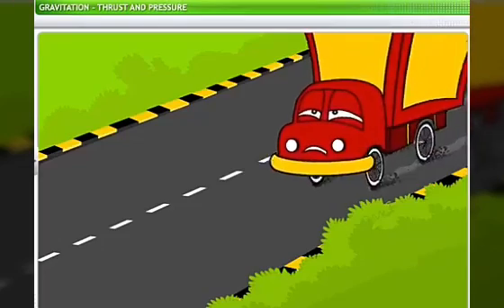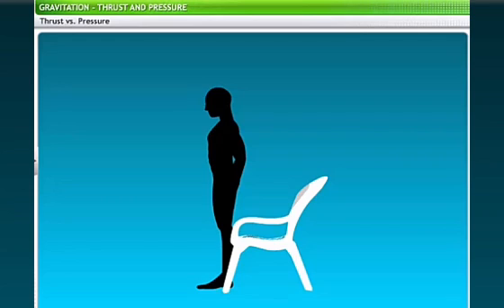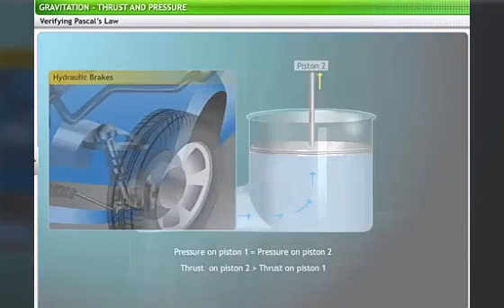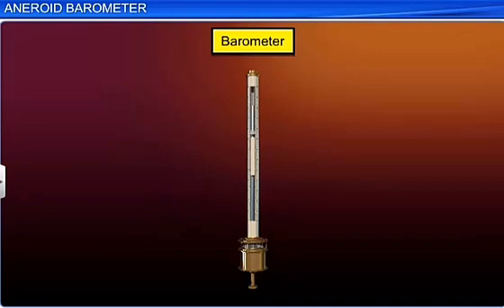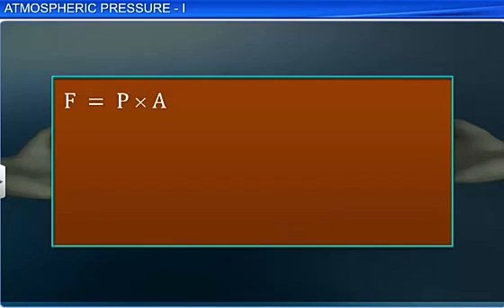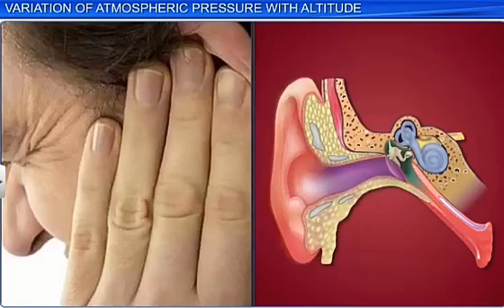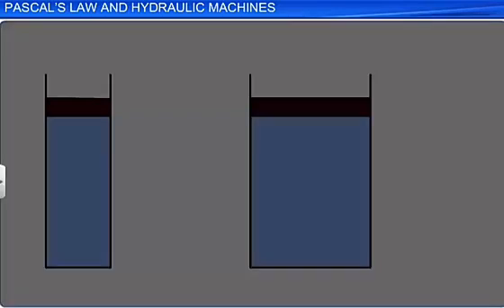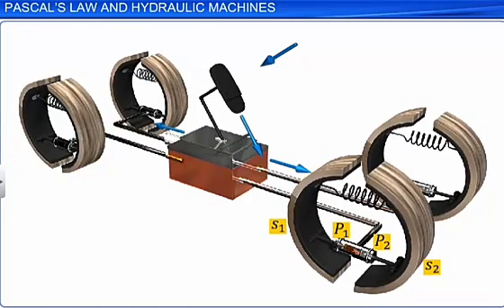CHAPTER:-4 Pressure in fluid and atmospheric pressure. ICSE BOARD Of Class 9th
In this video you will learn about pressure in fluid and atmospheric pressure by akhilesh gaur of ICSE board, class 9th